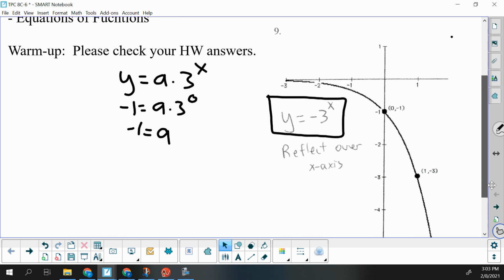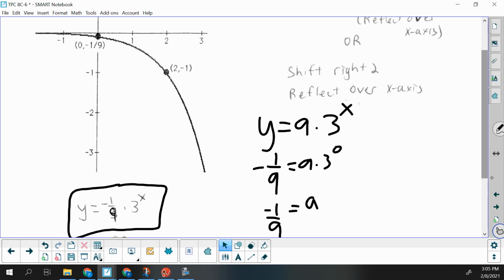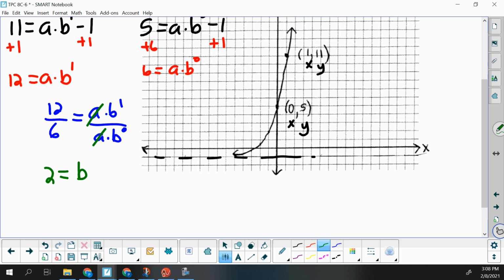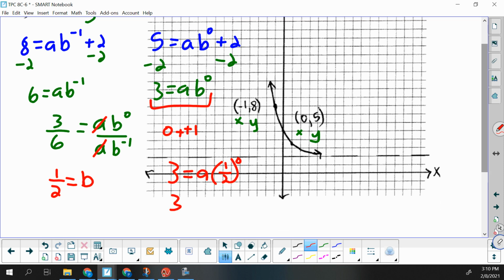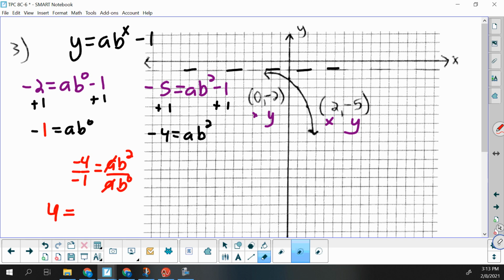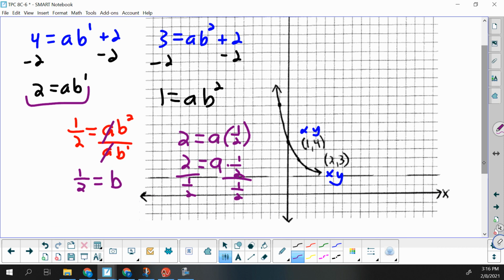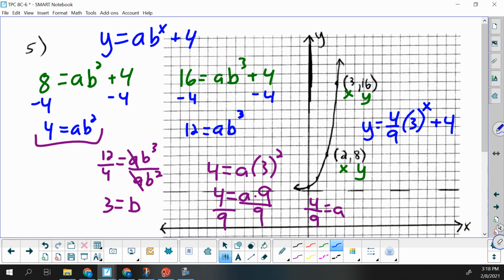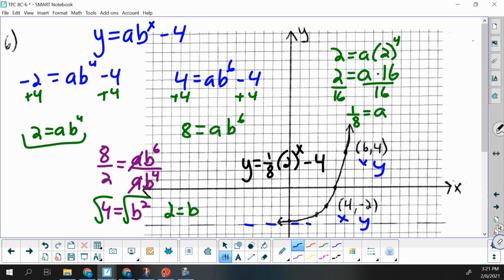Pre Calc with Stats Unit 8C Day 6